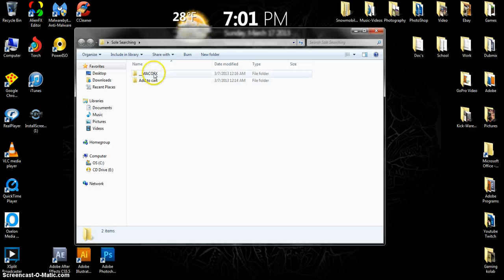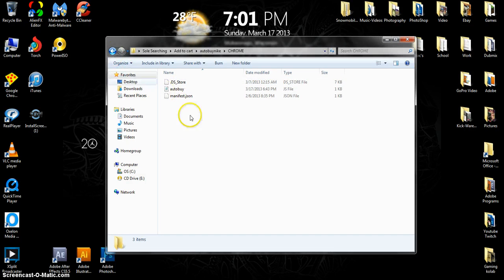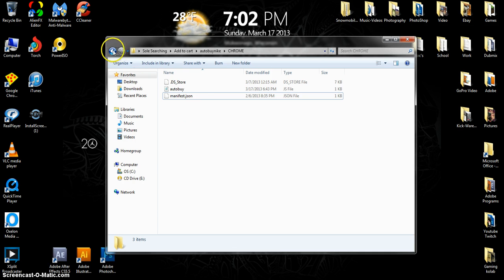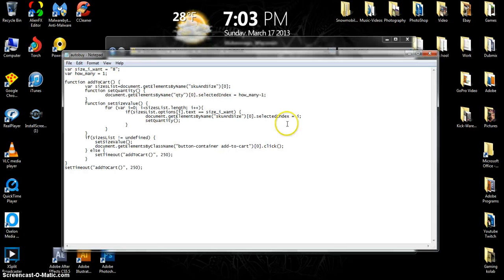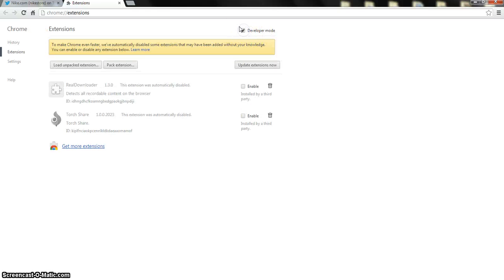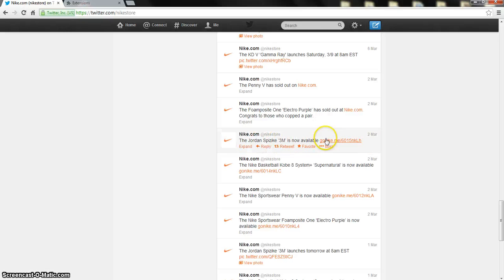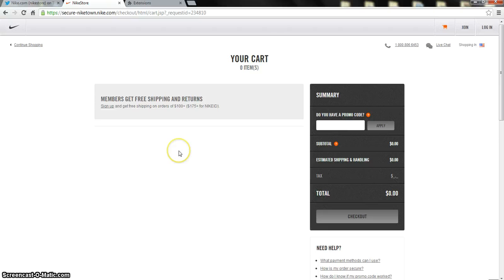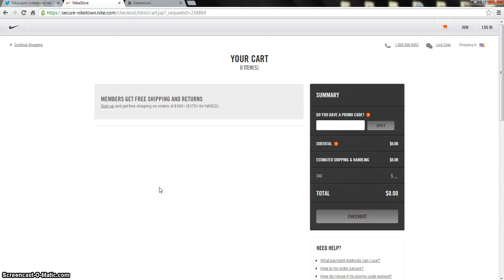Nike.com auto add to cart program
This is a installation and proof video that this program works. Coming from a trusted sneakerhead himself. Will be sent to you with the email you provide. Don't trust people selling for $15 or less. Odds are you are getting scammed and have a virus put on your computer. I am 100% legit. 100% trusted real program!